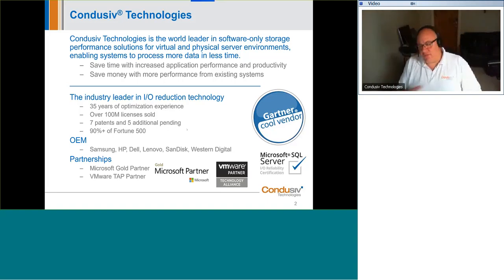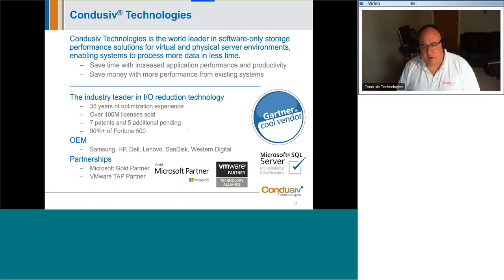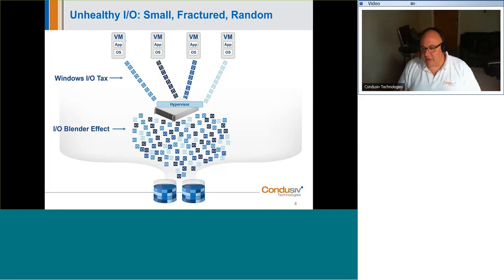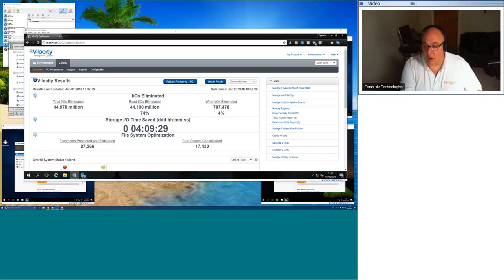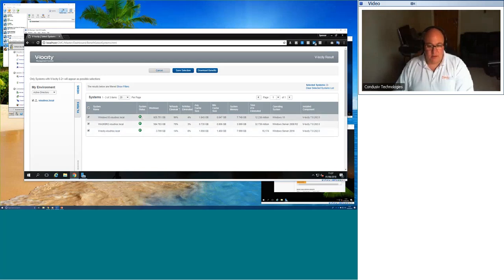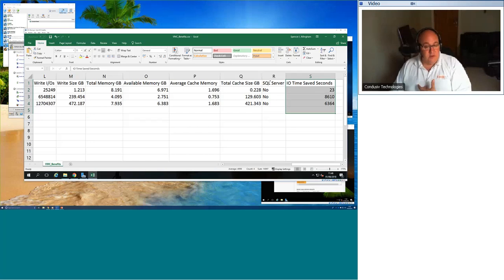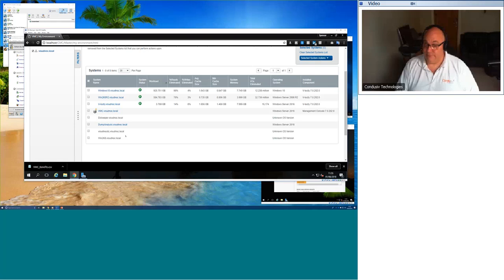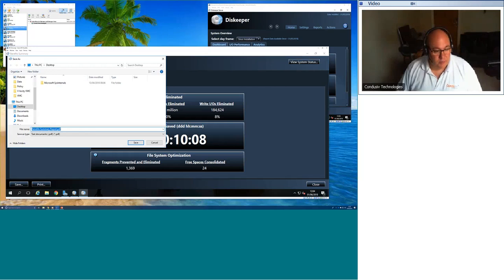Live demo of Diskeeper 18 and V-locity 7 from Condusiv Technologies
Designed for Condusiv customers, this is a live demonstration of the new features in V-locity 7 and Diskeeper 18. If you are running older versions of the software, take a look to see why you should upgrade to the latest versions to improve the performance of the applications that you're running in Windows.